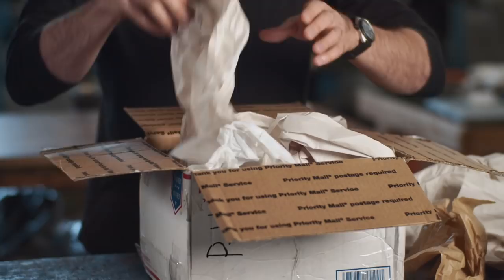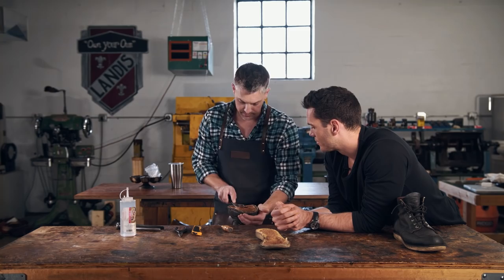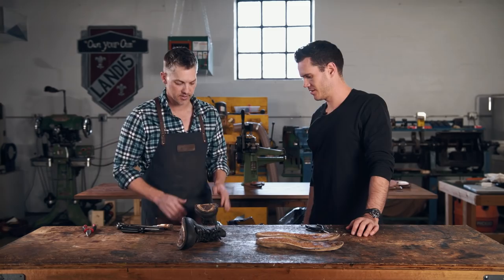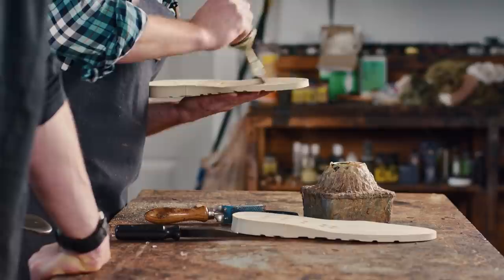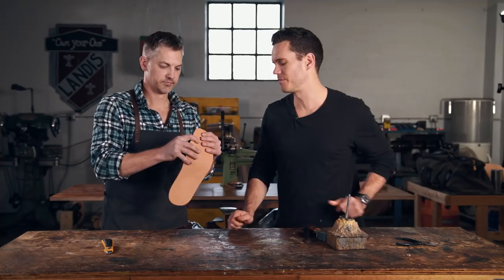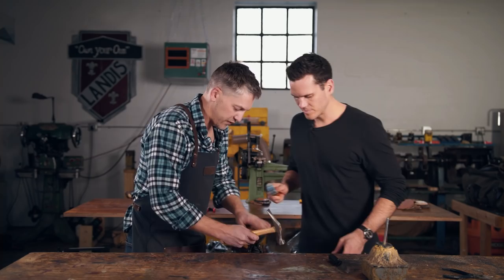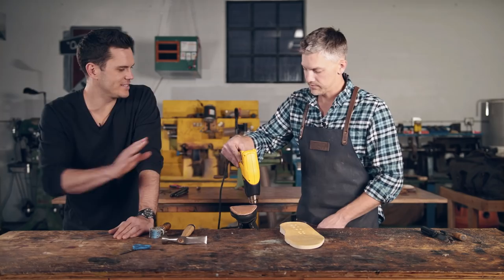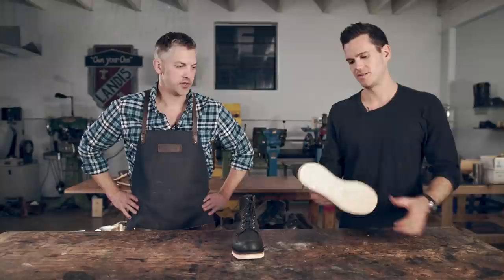How to Resole (My) Red Wing Boots, with @TrentonHeath !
I had the pleasure of visiting master cobblers Trenton and Heath Potter down in Nashville, Tennessee, for the resoling of my first legit pair of Goodyear welted boots, the Red Wing Moc Toe. Learn all the ins and outs of this incredibly complex procedure with one of the world's best.